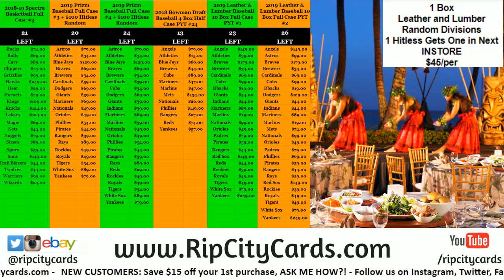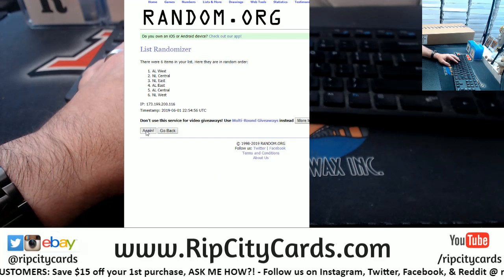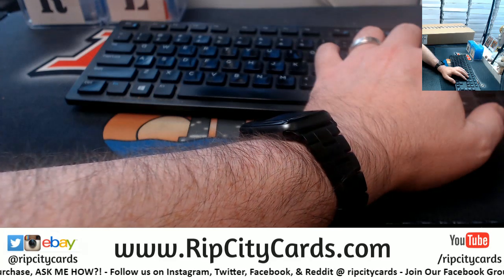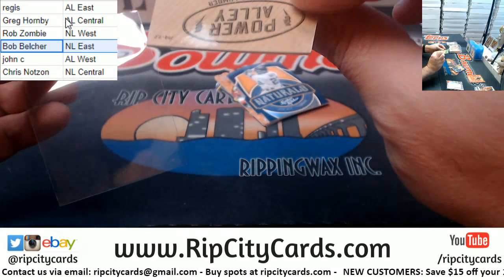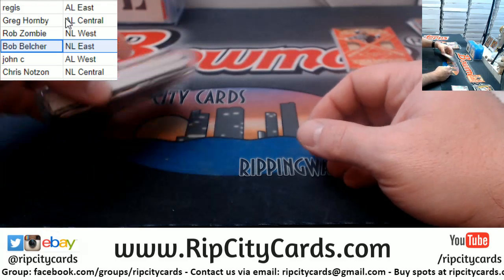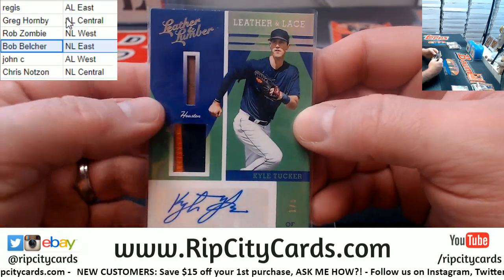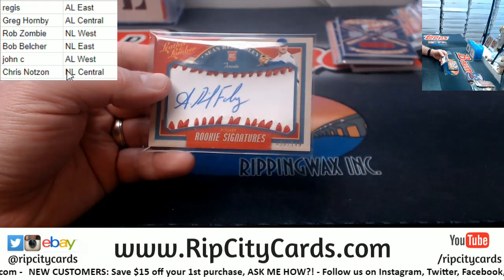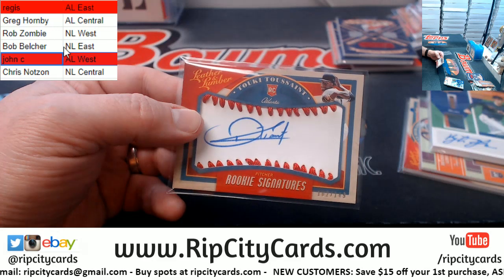2019 Leather and Lumber 1 Box Random Divisions #1